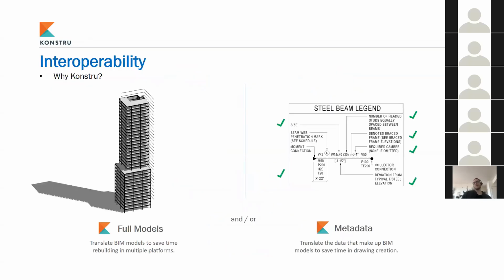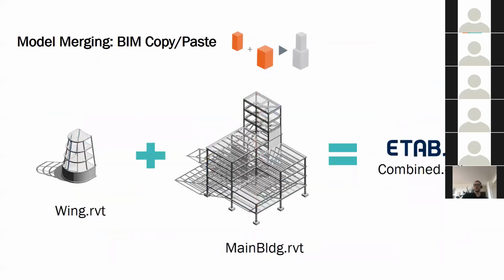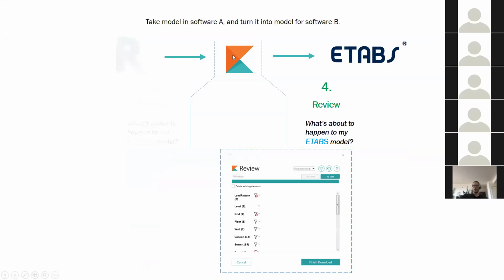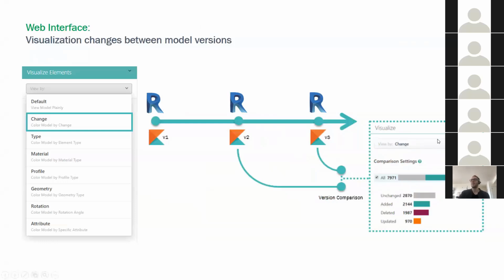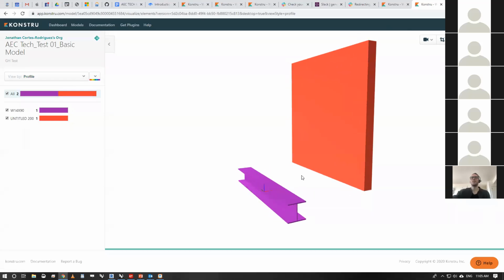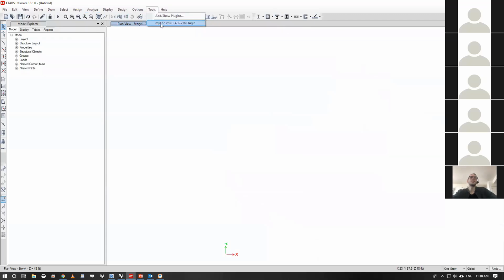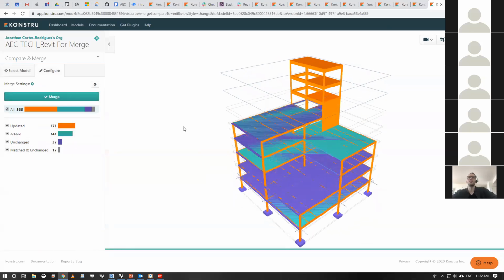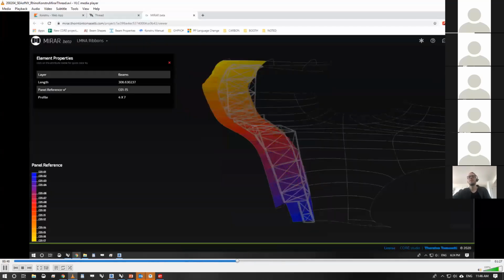Intro to Konstru | AEC Tech Academy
AEC Tech Academy virtual workshops in April 2020